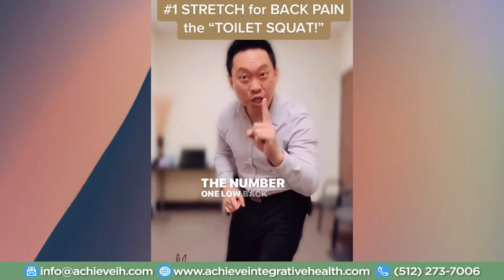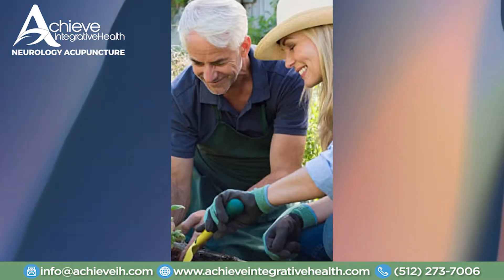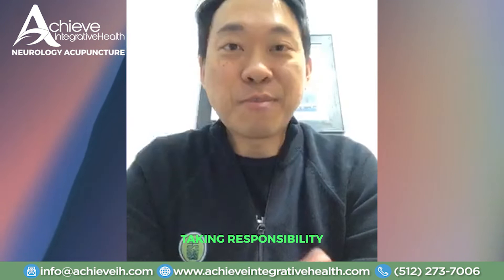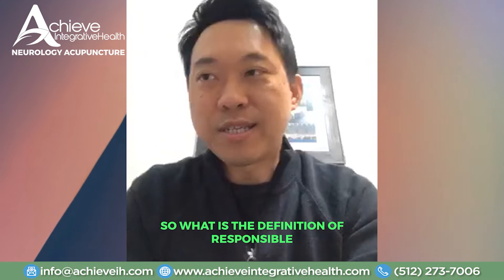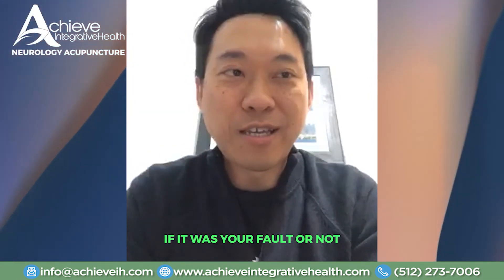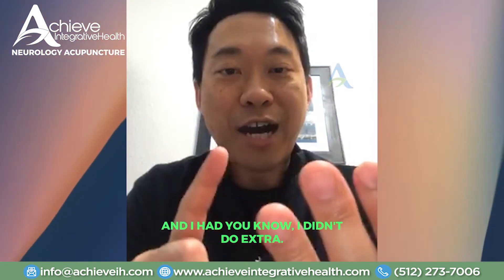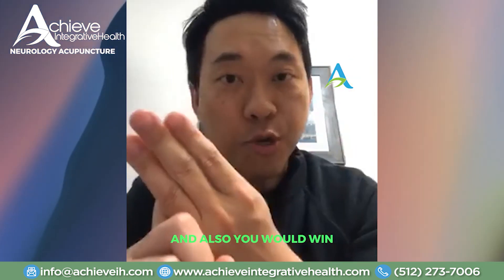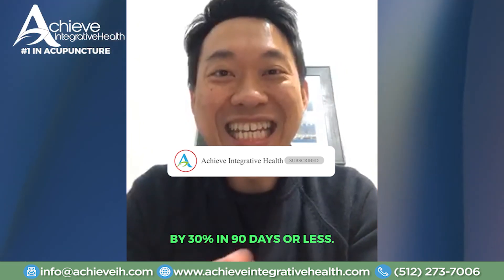Welcome aboard to Jimmy's Biohack Express – Volume 111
Try these useful exercises from Neurology Acupuncture expert Jimmy Yen wherever you are -- at home, at the park, or just whenever something happens.

At Achieve Integrative Health, we pride ourselves in getting results and we are so blessed that many of our patients are wanting to share their experience with our clinic to help others.

Our Mission is to help 1 Million People Make Pain & Suffering Optional!